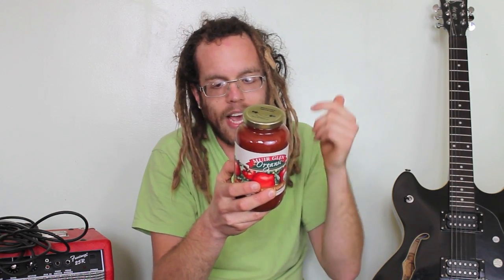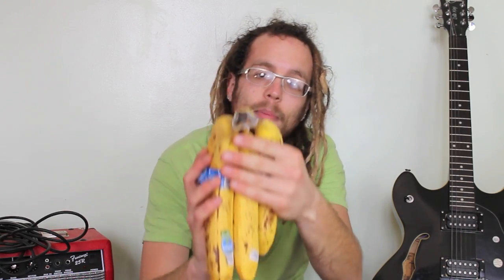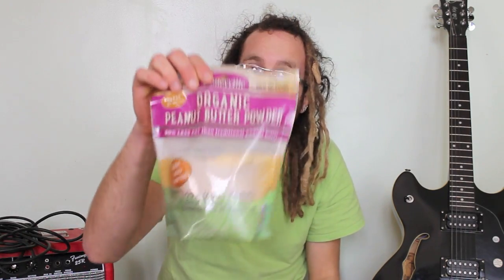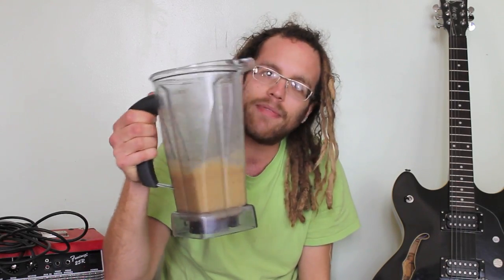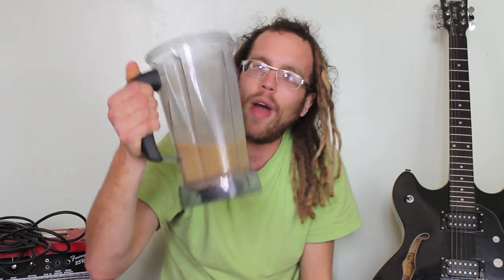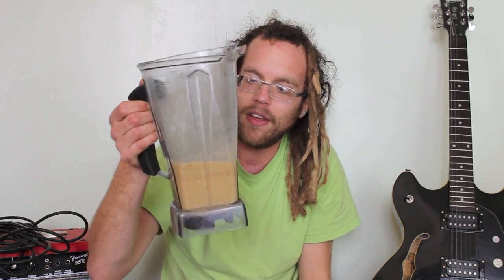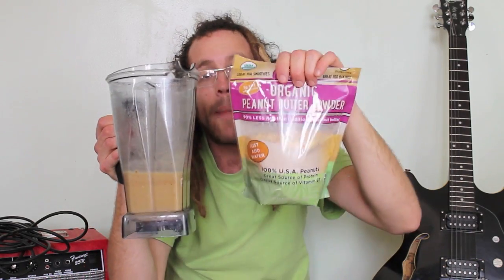Dietary Guideline & How To Read Food Labels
Simplifying veganism for the masses.  How to read the fucking labels.